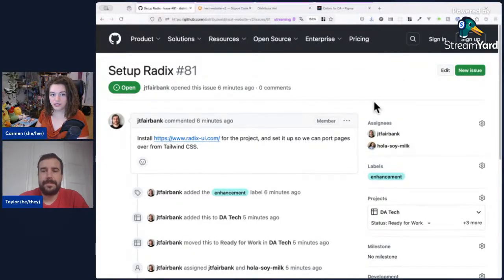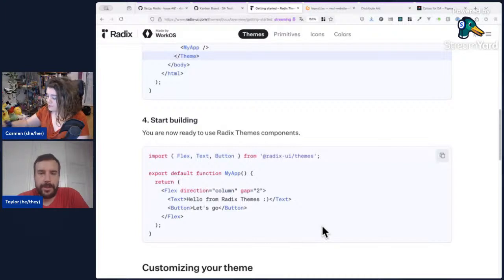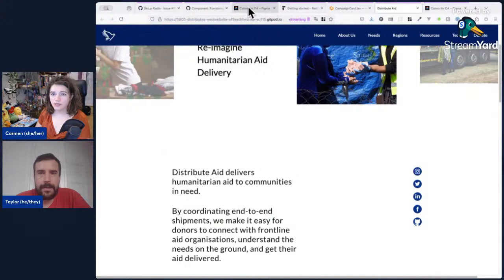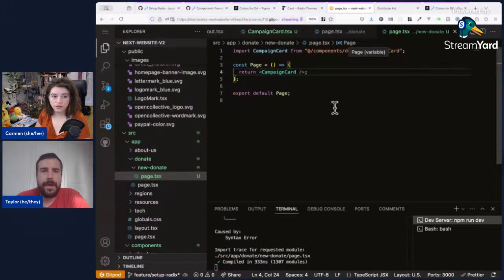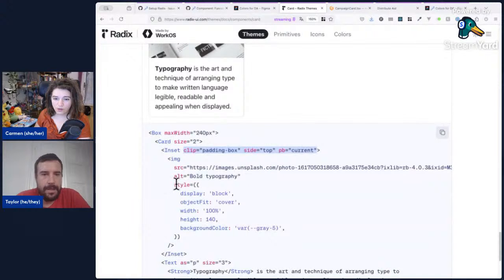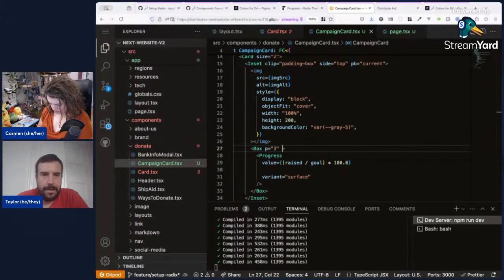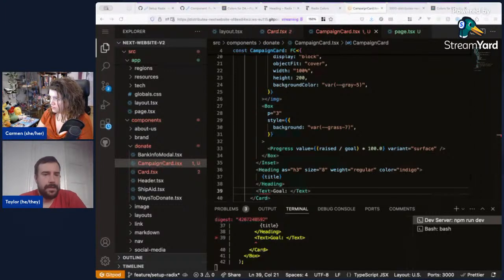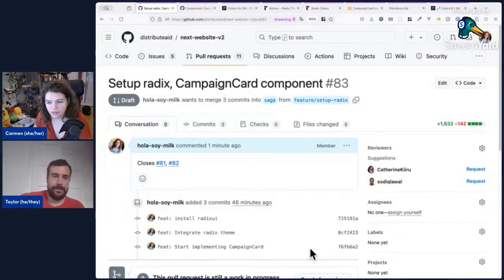Open Source Thursdays!